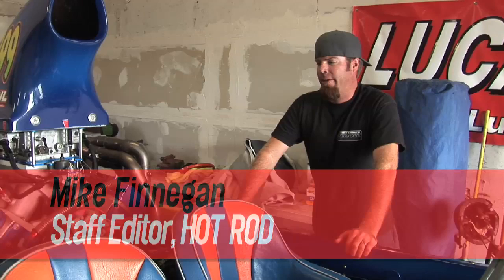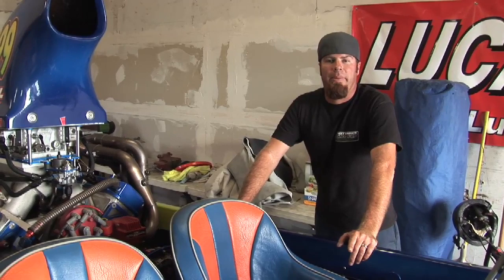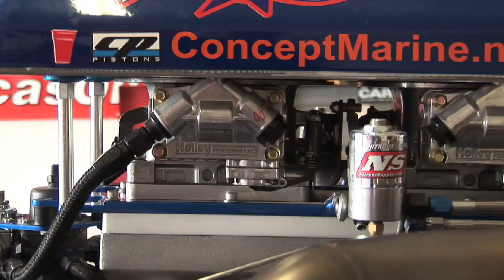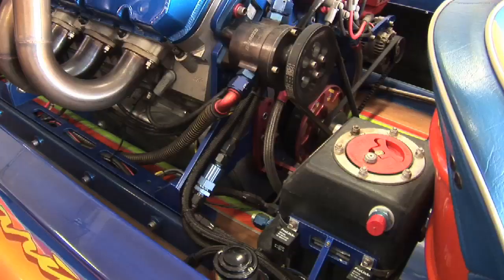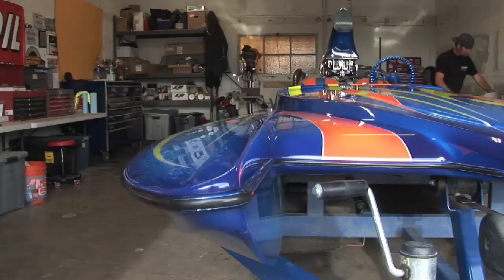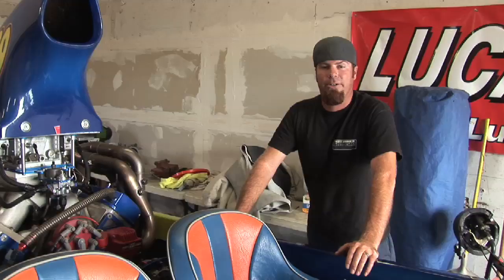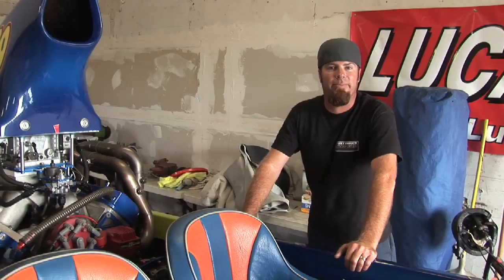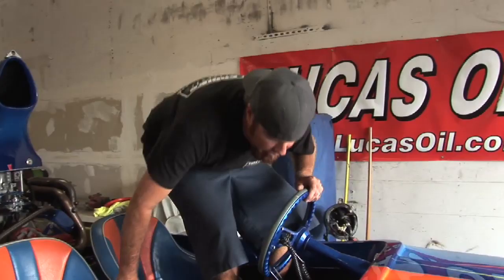Mike Finnegan Drag Boat Engine vBlog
Hot Rod Magazines Mike Finnegan shows us his drag boat and MONSTER motor.  Then we get to see him in action at Lake Ming just outside of Bakersfield California bringin' it to the competition.  The last pass shows him drive past his opponent at the light for the win.